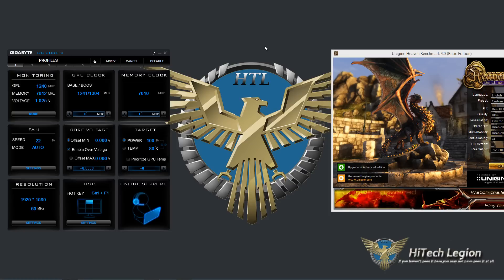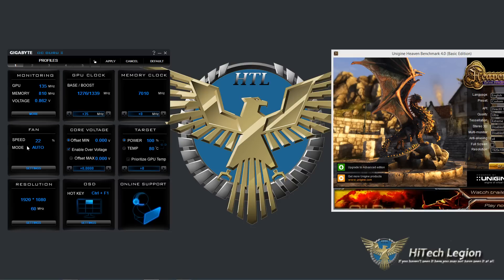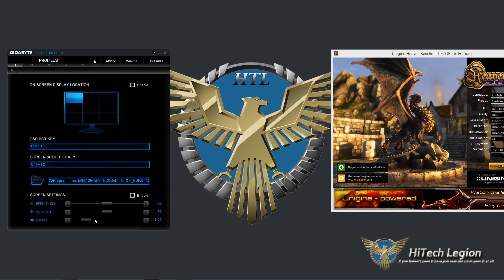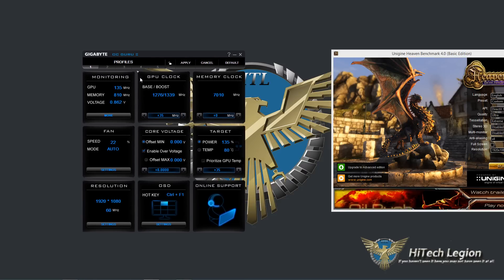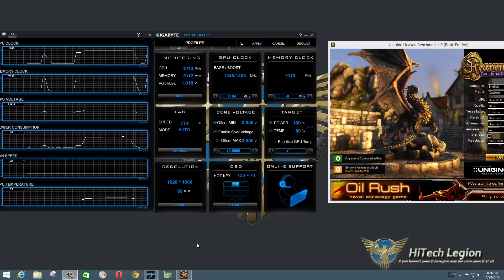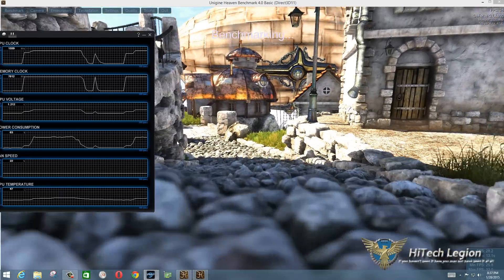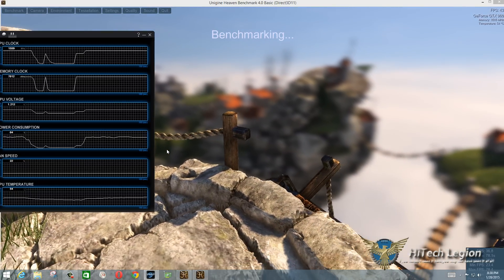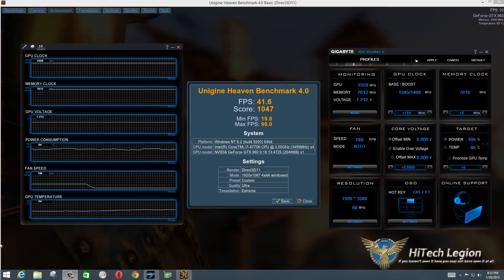Gigabyte G1 Gaming GTX 960 Performance Tuning with OC GURU II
The introduction on the GTX 960 G1 Gaming card from Gigabyte takes nVidia’s newest mainstream GPU to new level with their custom design. Gigabyte uses a full custom cooling solution on the GTX 960 G1 Gaming with the WindForce 3X design. The cooler includes the ability to run silent while the GPU temp is under 62C and Power is under 60W, after that the fans kick in to take care of the heat. Their custom cooler also has all copper heatpipes to with direct heatpipe technology to remove heat from the GPU chip in the most efficient manner. The goal of this cooler is to keep noise levels under 20dB while under load and reduce temperatures of the GPU further than reference designs.

In addition to the custom cooling, Gigabyte includes Flex Display Technology so that you can attach up to 4 monitors using any several combinations of connectors. Best of all though Gigabyte uses a sorting process called Gauntlet Sorting to pick only the best GPU chips to incorporate into their G1 Gaming series.

2015 HiTechLegion.com